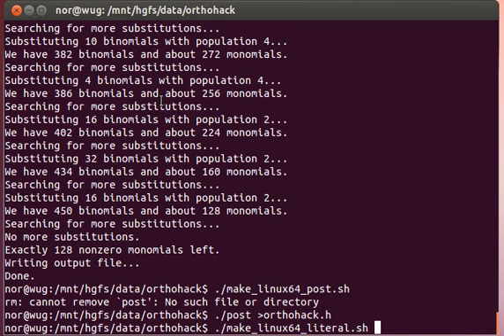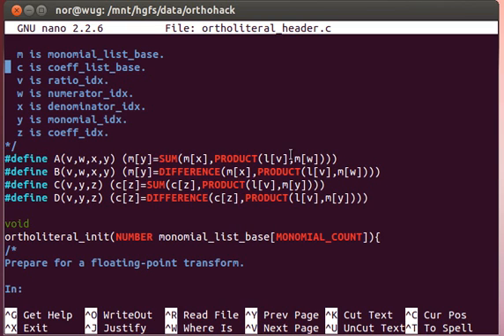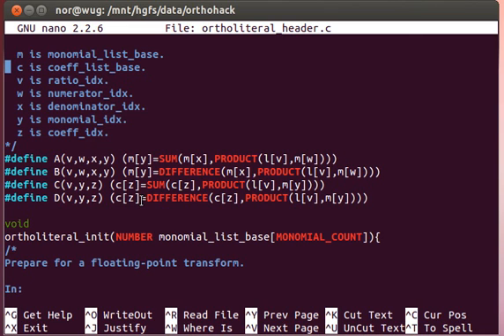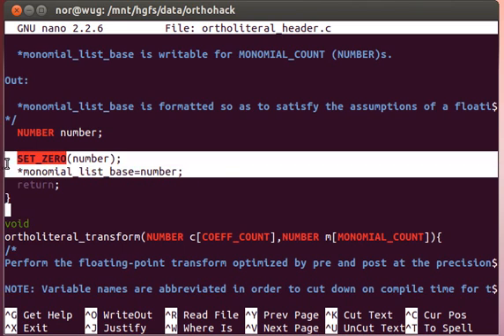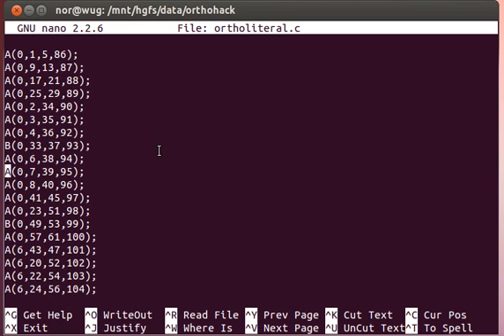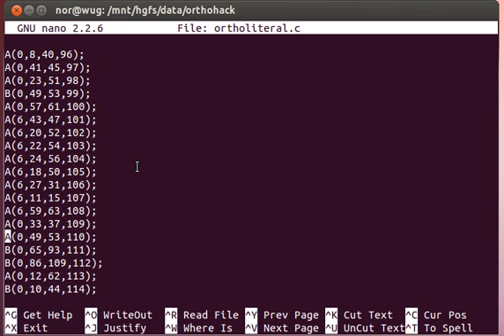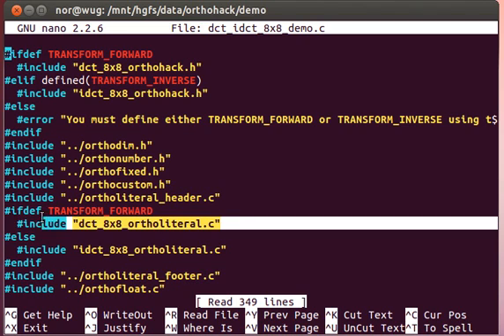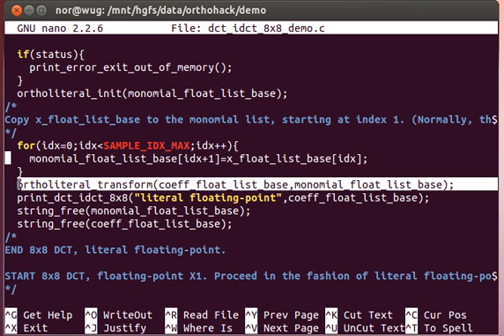Orthohack (#13): The Literalizer